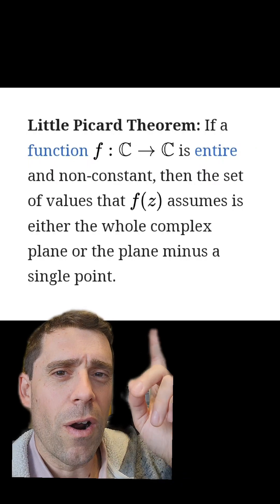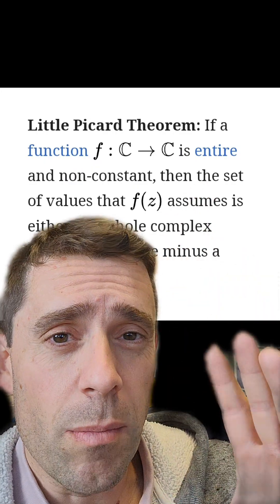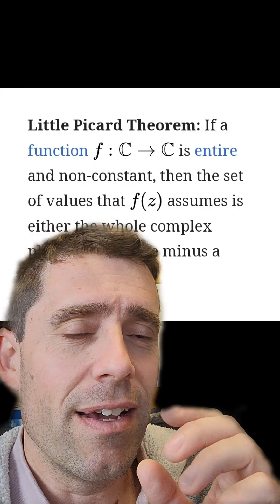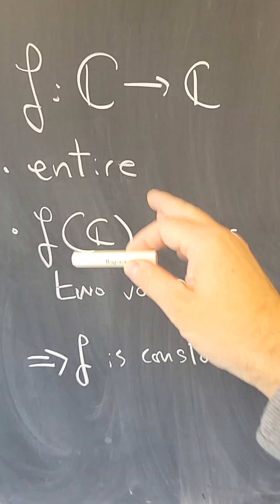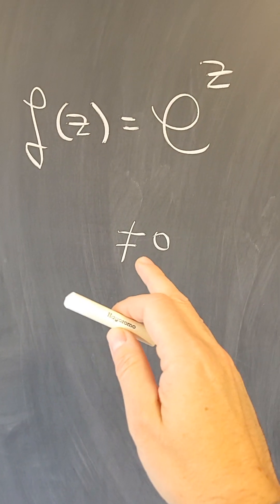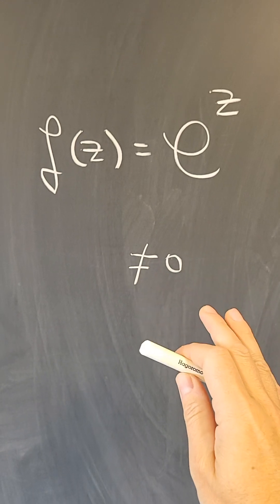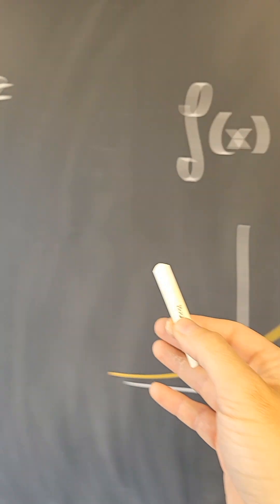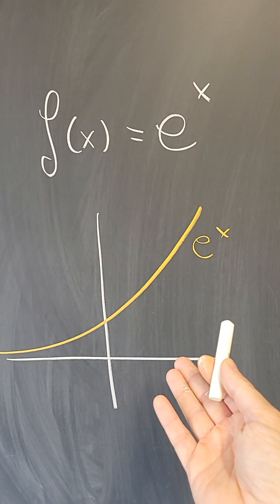Picard's theorem (complex analysis)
Have you ever noticed how cool Picard's theorem is??